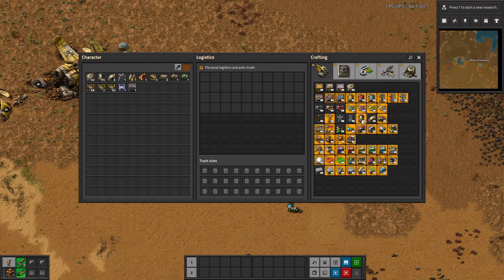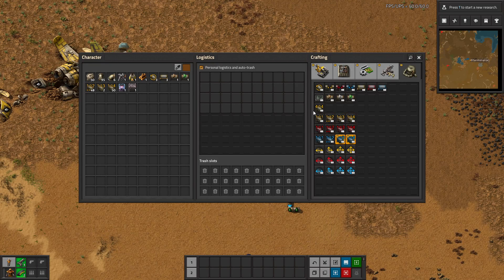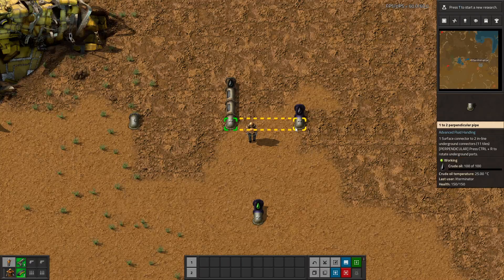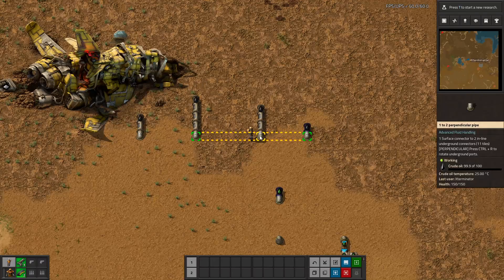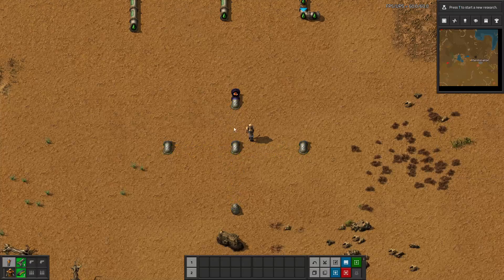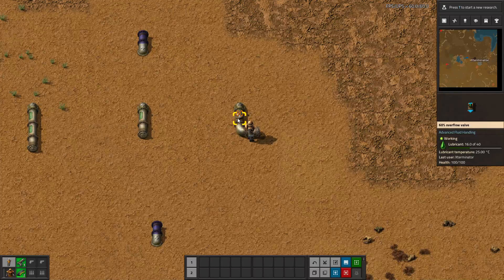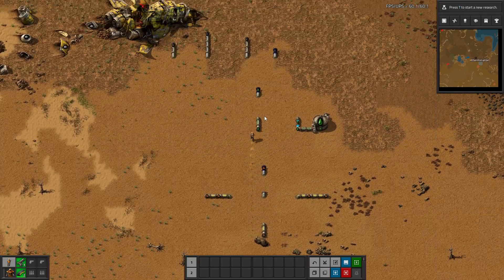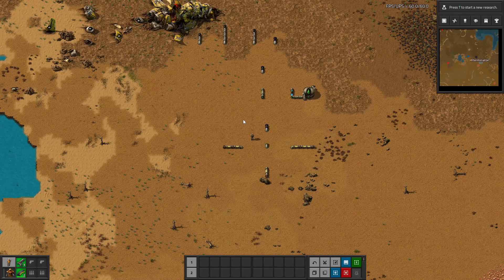Factorio Mod Spotlight - Advanced Fluid Handling